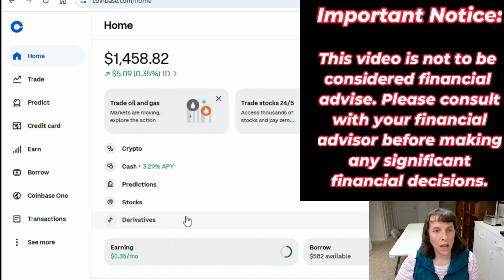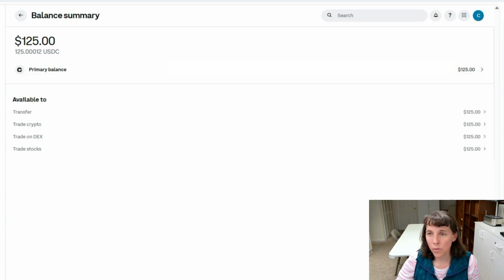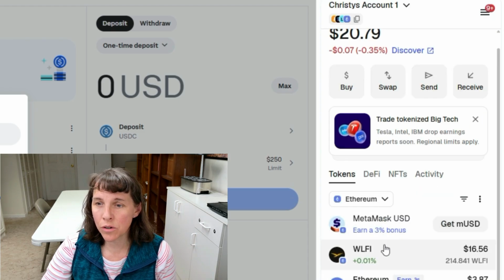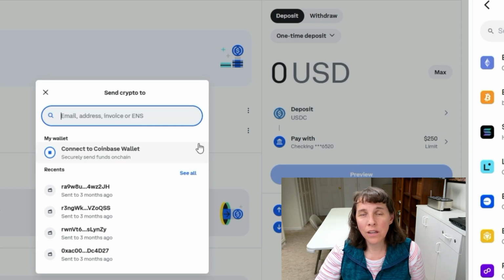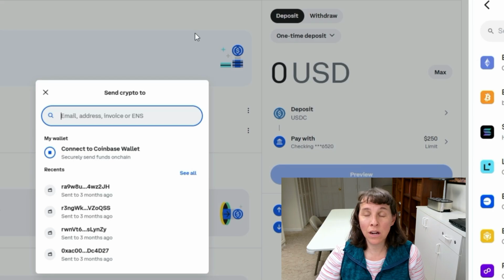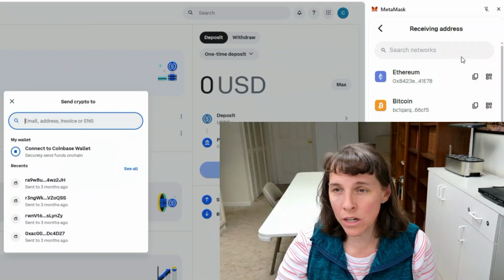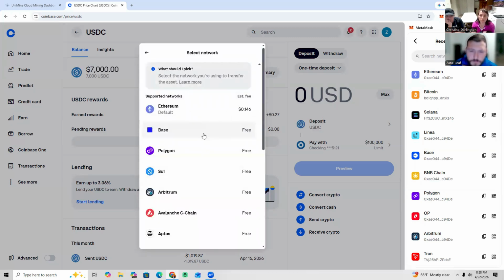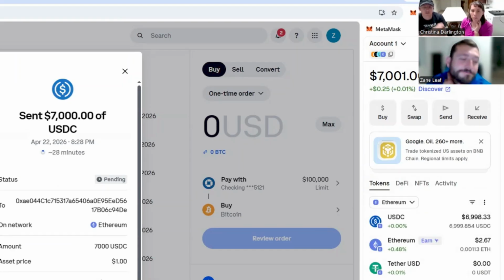How to Send USDT from Coinbase to MetaMask 🔥 Beginner Crypto Wallet Tutorial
Metamask Setup 5

In this beginner-friendly tutorial, I show you step-by-step how to transfer Tether (USDT) from Coinbase to your MetaMask wallet safely. Learn how to choose the correct network, avoid costly mistakes, and understand the basics of moving crypto into decentralized wallets.

In this video you’ll learn:

How to copy your MetaMask wallet address
How to send USDT from Coinbase
Choosing the correct blockchain network
Common transfer mistakes beginners make
Important crypto safety tips

This video is part of my MetaMask beginner setup series designed to help new users understand crypto wallets, gas fees, and decentralized finance (DeFi).